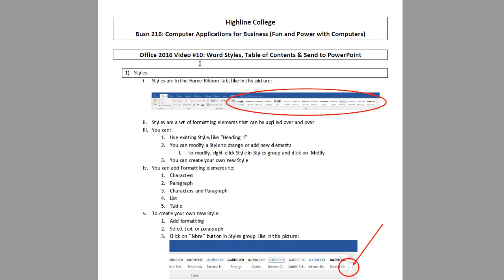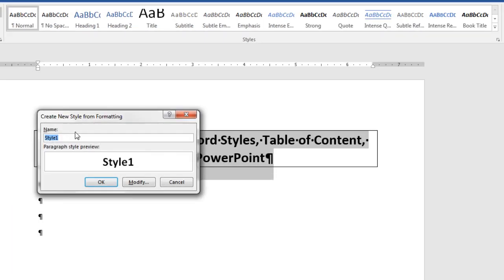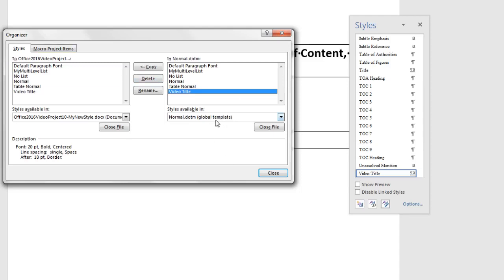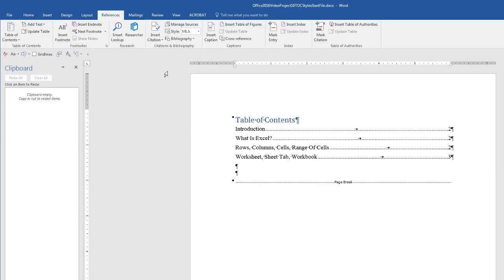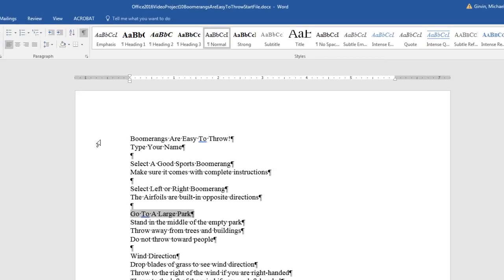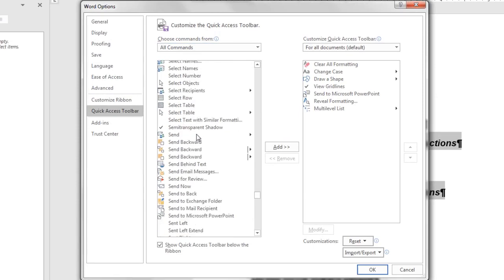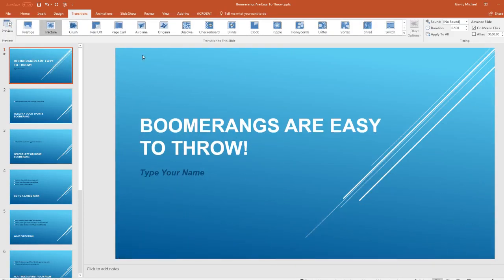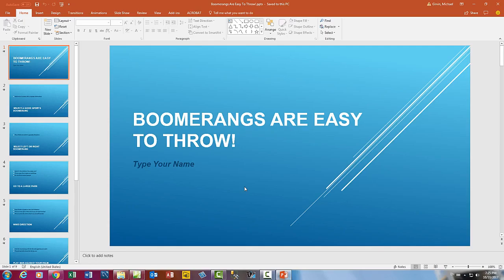Office 2016 Video 10